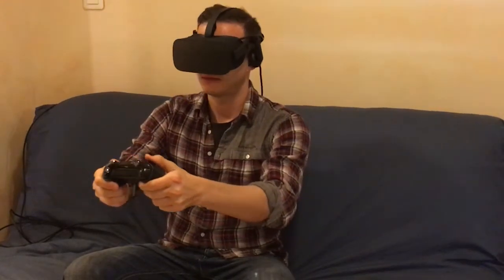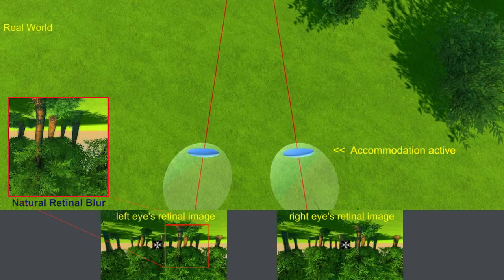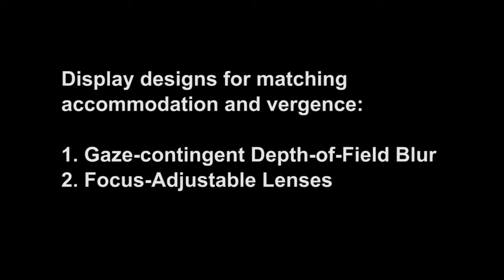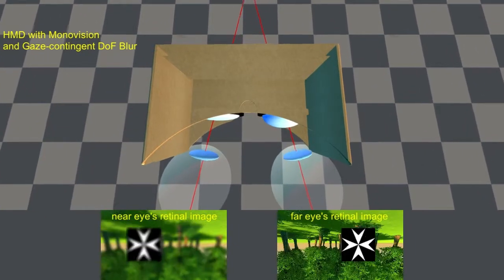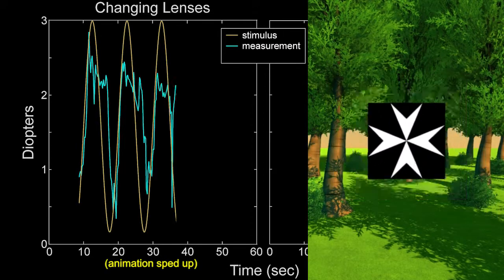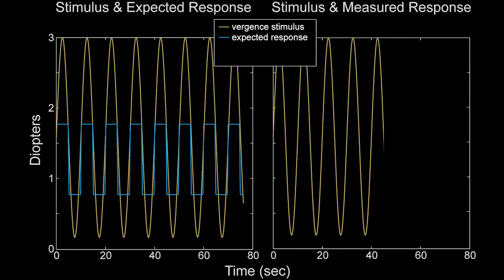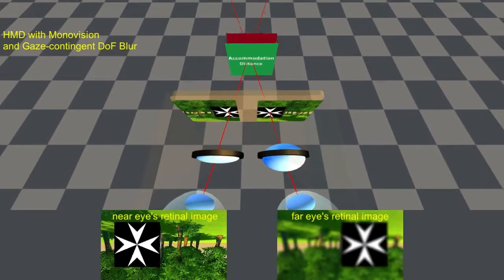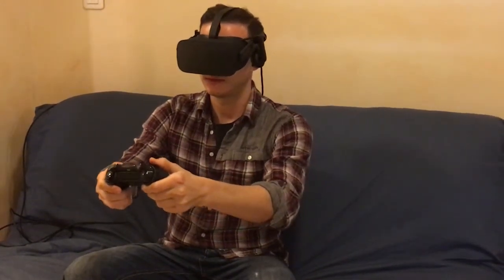Accommodation and Comfort in Head-Mounted Displays (SIGGRAPH 2017)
This is the supplemental video of our publication "Accommodation and Comfort in Head-Mounted Displays".  Koulieris, G. A., Bui, B., Banks, M. S., and Drettakis, G. (2017). Transactions on Graphics, Proceedings of SIGGRAPH 2017, Los Angeles, USA